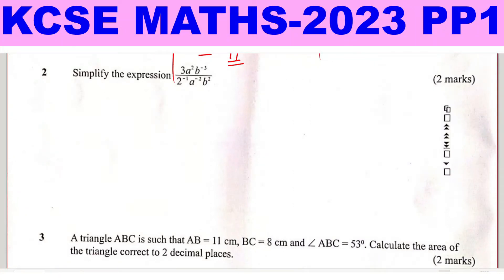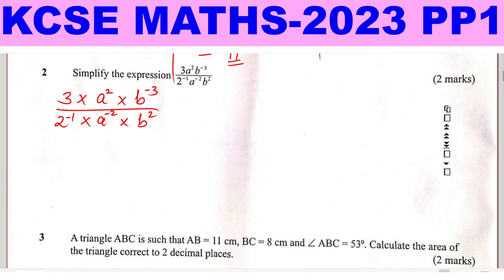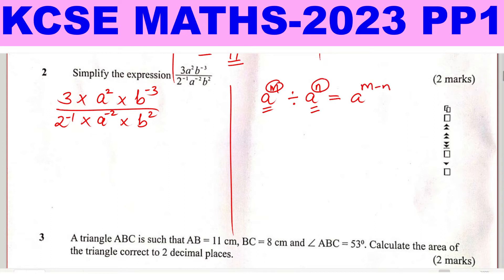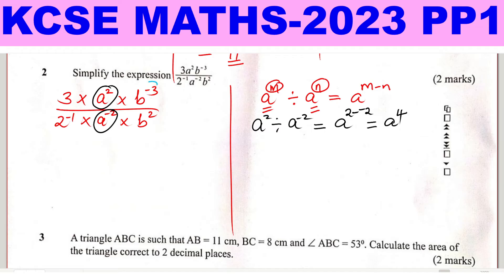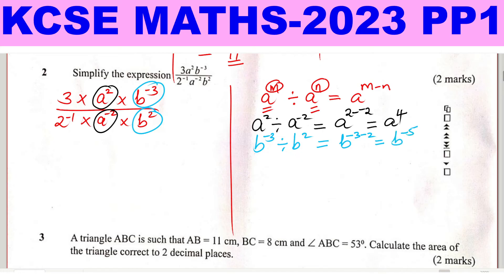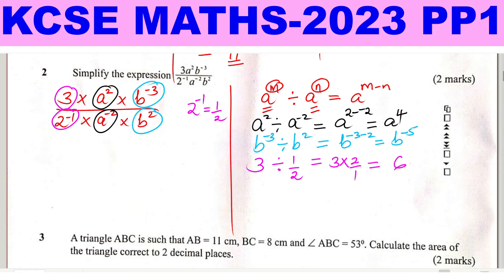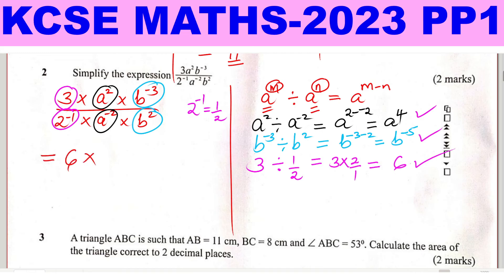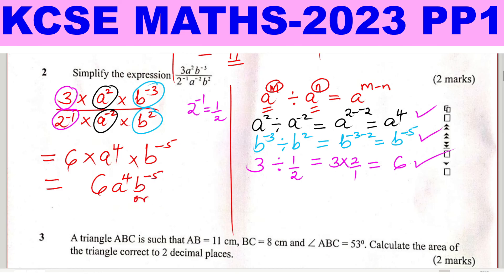KCSE MATHS PP1 2023 ~ INDICES